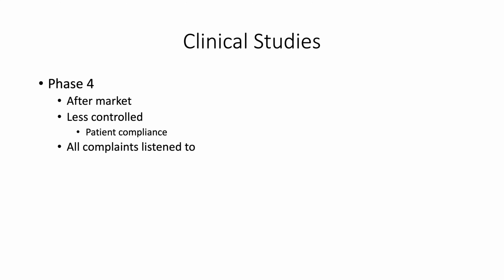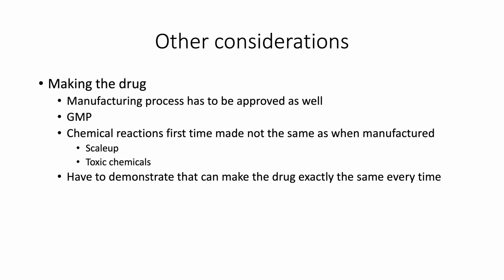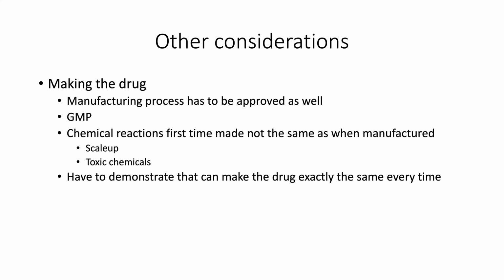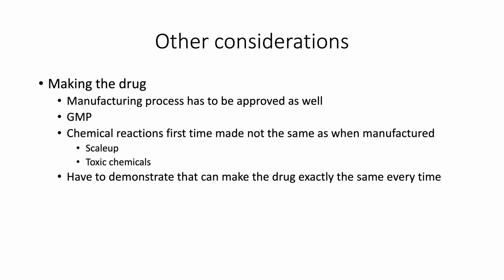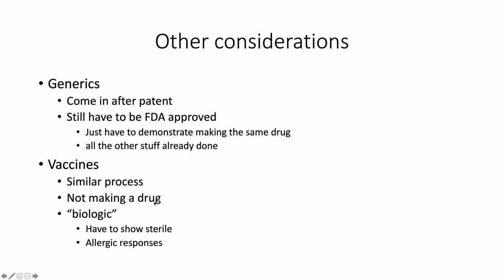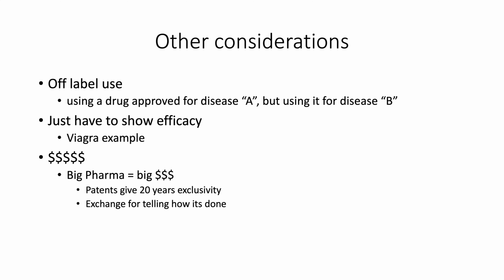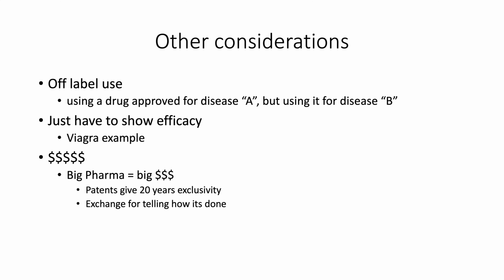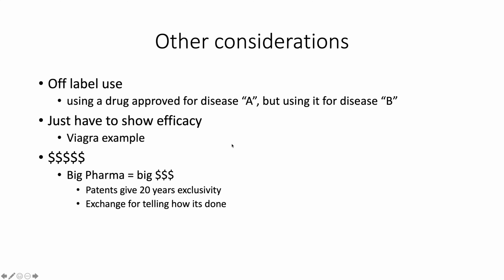fremland111drgdsc3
part 3 of drug discovery and development lecture for chem 111 at Mesa College